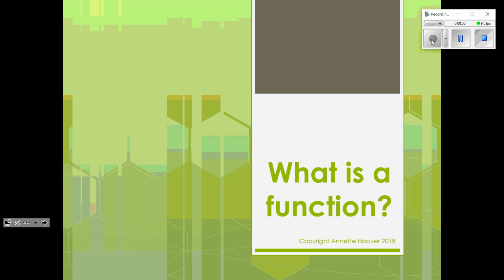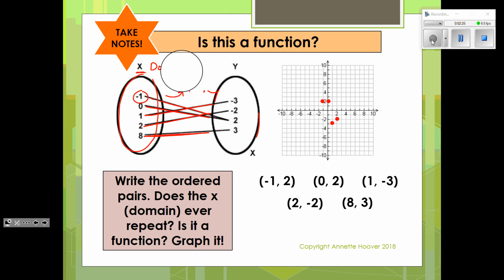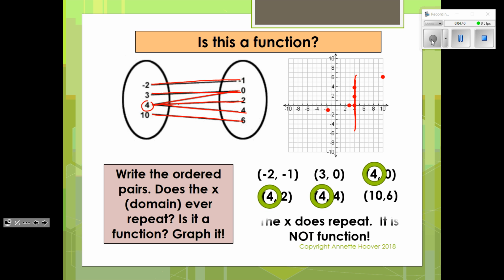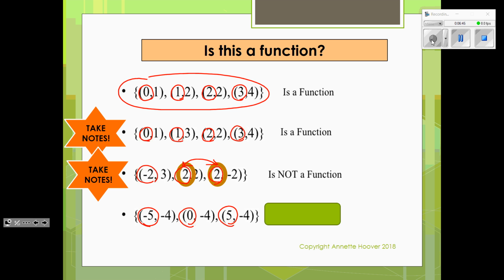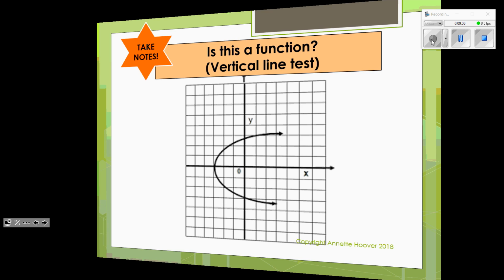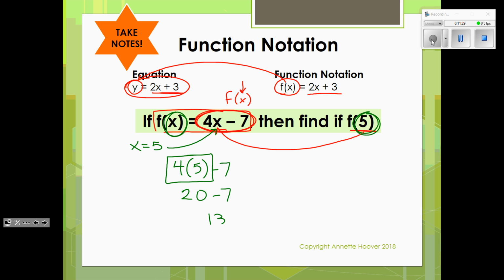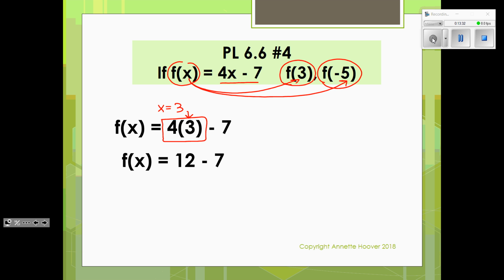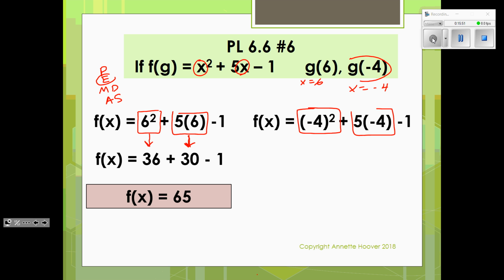Math, Help! Pre-Algebra - What is a function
A lesson on determining whether a set of ordered pairs or a graph is a function.  Looking at how the x does not repeat if it is a function and a graph would pass the vertical line test.